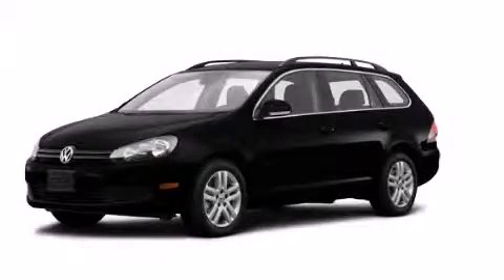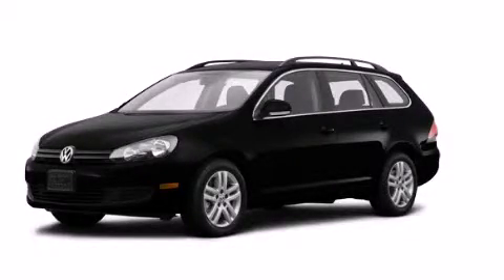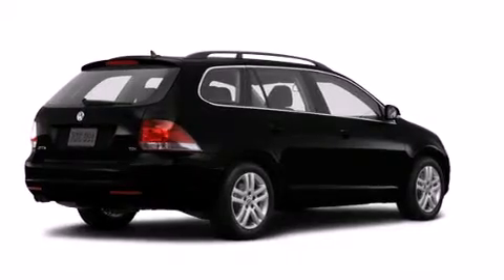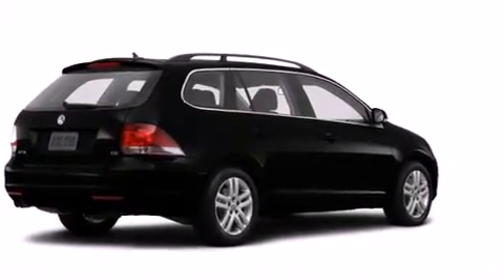2014 Volkswagen Jetta Plainville CT 06062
We've been honored to serve the Plainville CT area , we promise that your experience at our dealership will exceed your expectations ! Year : 2014 Make : Volkswagen Model : Jetta Engine : 2.0L 4 Cyl. Turbo Diesel Trans . : 6-Speed Manual Exterior : Black Miles : 9 Crowley Volkswagen 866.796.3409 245 New Britain Ave Plainville , CT 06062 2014 Volkswagen Jetta Plainville CT